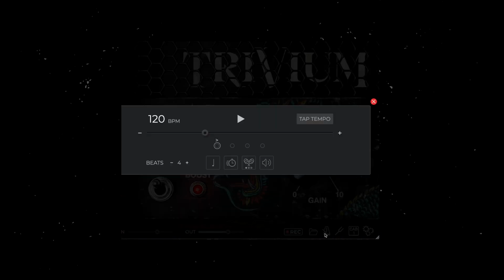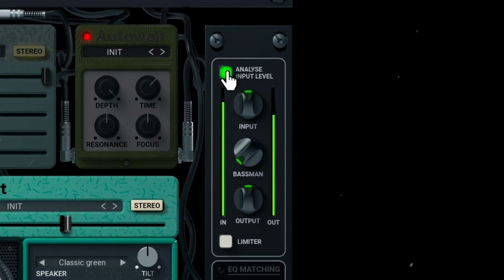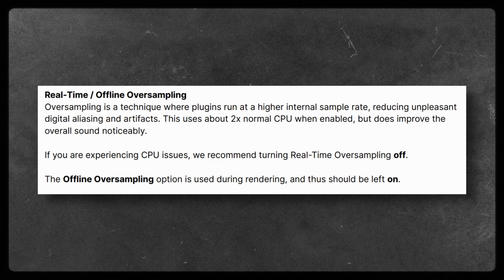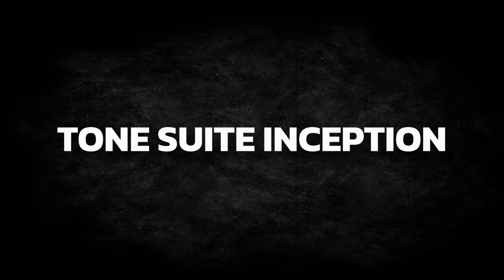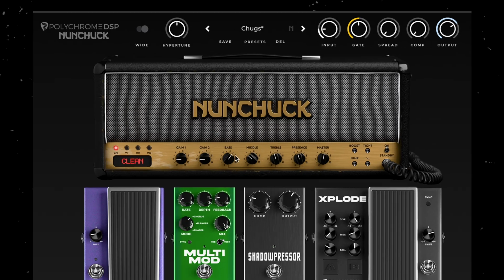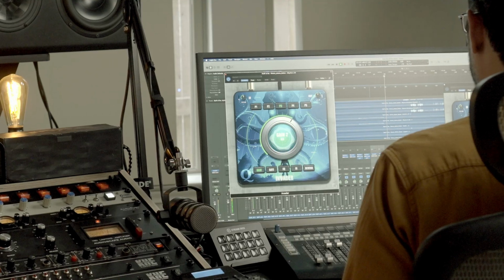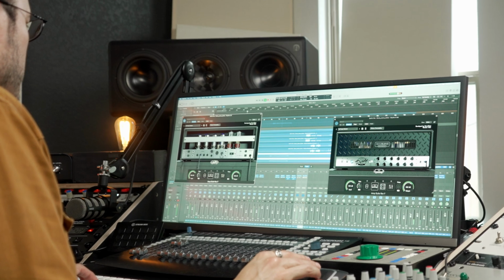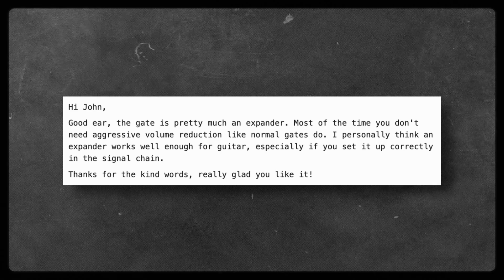12 Killer Amp Sims Every Music Producer Should Try